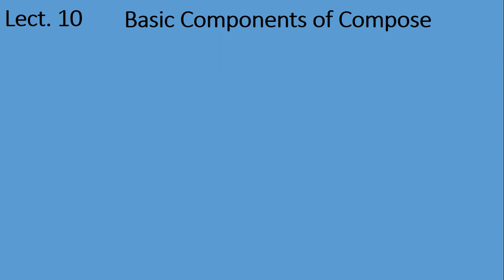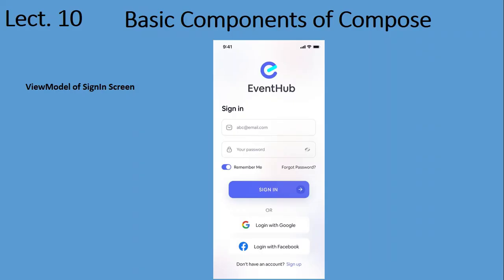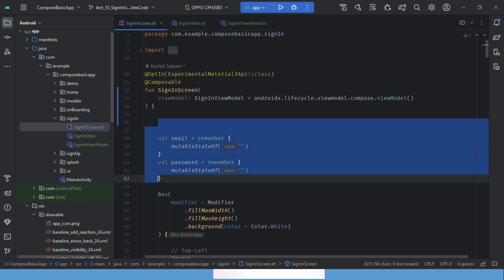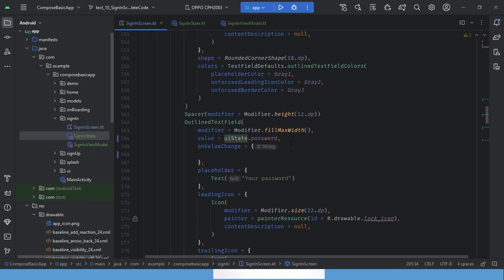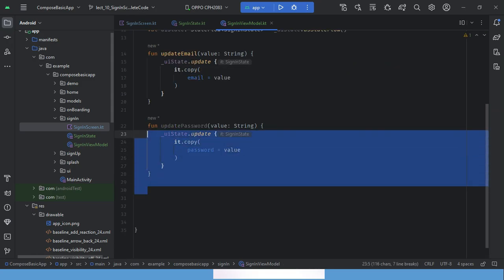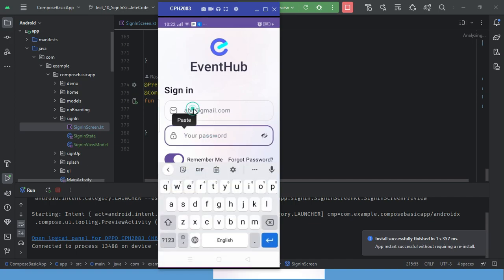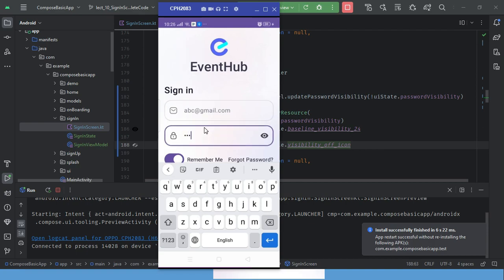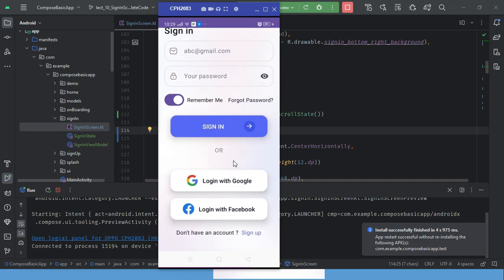Lect 10 | ViewModel of SignIn Screen in Compose 2023 | Login | Compose With Rashid Saleem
Timecodes / Checkpoints
00:00 - Intro
01:12 - SignIn State
03:09 - SignIn ViewModel
04:58 - Pass ViewModel to Compose Component
09:13 - Updating data using ViewModel methods
14:14 - Fixing Visual Transformation of Password
15:56 - Making Column Scrollable
18:27 - Wrap Up